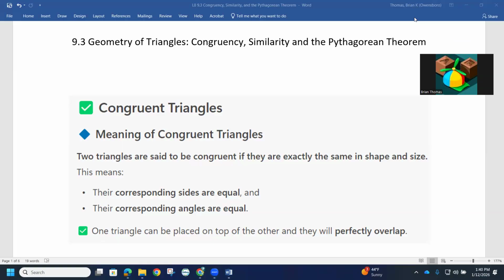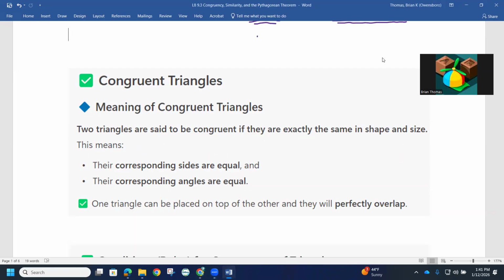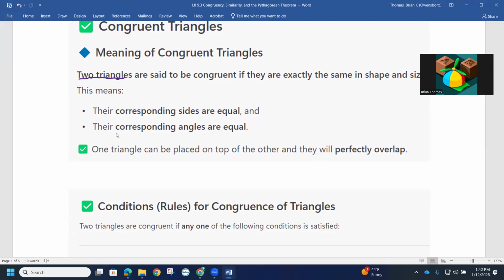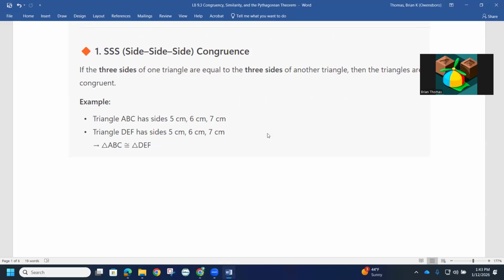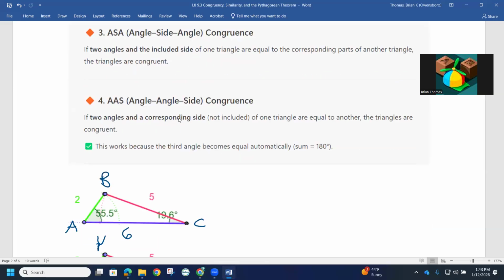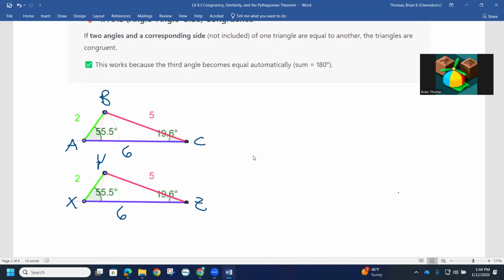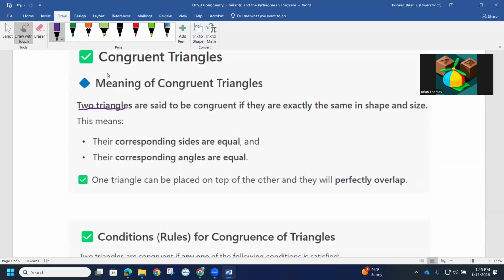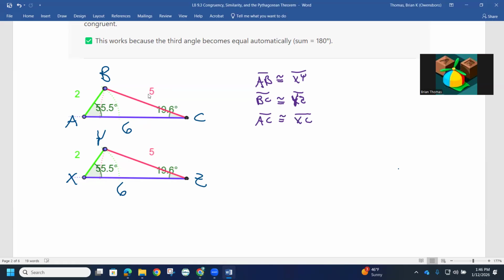9.3 Congruent Triangles